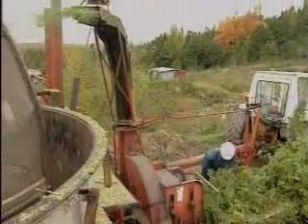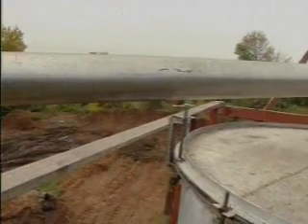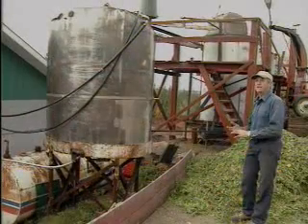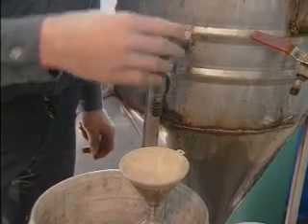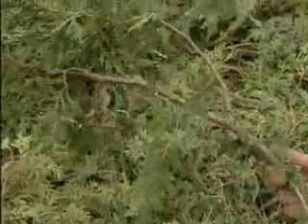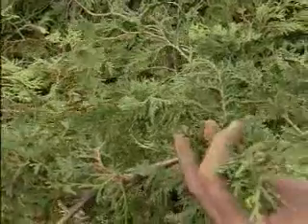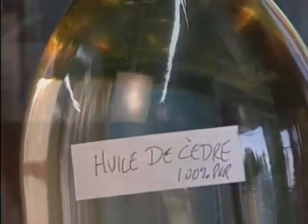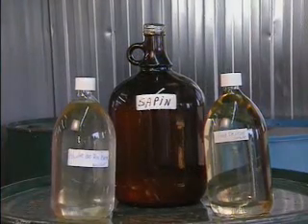HBTV-35: Les Produits Forestiers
Les Produits Forestiers S.L. Cloutier produces essential oils from from conifer branches.